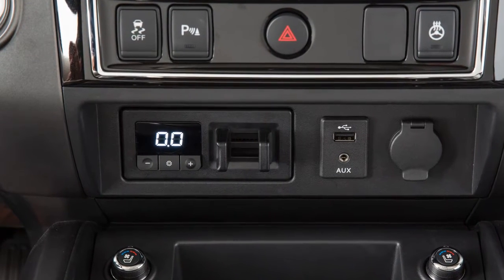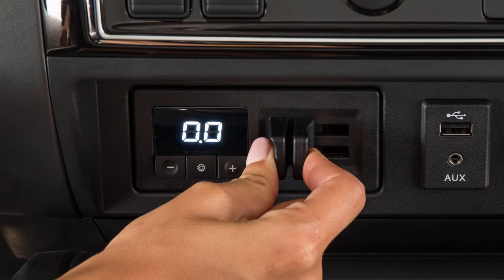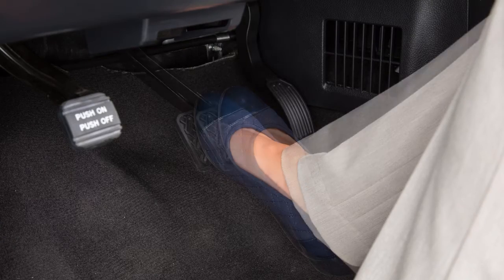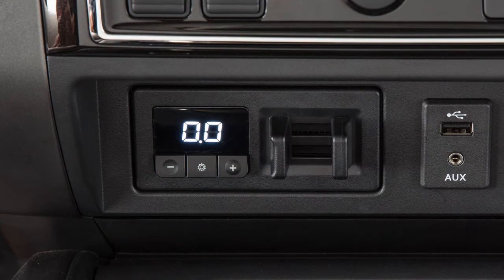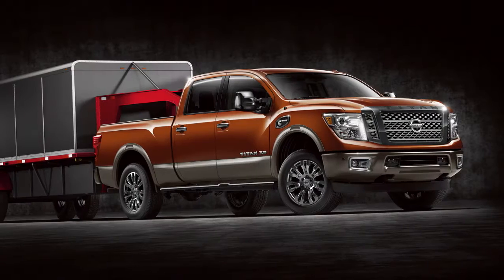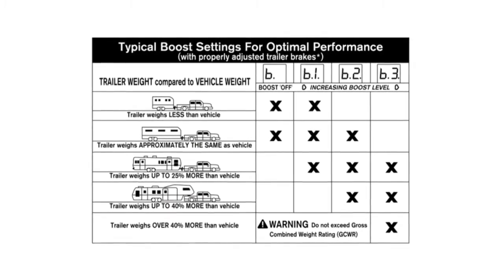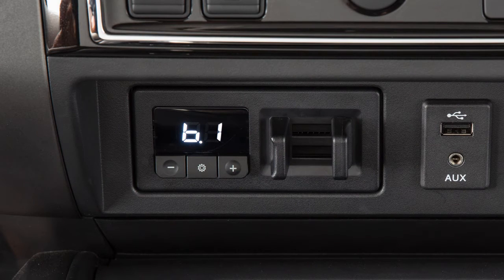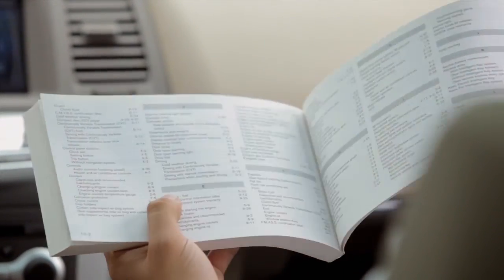2016 NISSAN TITAN Diesel - Trailer Brake Controller (if so equipped)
If so equipped, your vehicle may have a Trailer brake controller unit or TBCU.

This device assists the vehicle in having effective and smooth braking while towing a trailer.

Automatic mode is the normal operation and applies the trailer electric brakes when the driver brakes the vehicle. Manual mode allows the driver to apply trailer brakes without applying the vehicle brakes. Just pinch the manual control levers. The more the levers are pinched, the harder the trailer brakes apply.

The TBCU has two operating modes. Automatic mode and Manual mode. The automatic mode is the normal operation of the TBCU depending on the Gain and Boost settings adjusted by the driver. This mode is activated when the brake pedal is pressed.

The Manual mode is initiated by adjusting the manual control lever. This mode provides output power to the trailer brakes without applying the vehicle brake pedal.

The gain plus and gain minus buttons are used to increase or decrease the trailer braking force when the driver applies the brakes while in automatic mode.

To adjust the gain, press Gain plus or Gain minus buttons. The range is from zero to ten. A typical heavy load starting point for the gain setting is six point zero.

The TBCU also includes a boost setting which is used to adjust the feel of the trailer braking when the driver presses the brake pedal. When towing a heavy load or if the driver wishes the trailer brakes to lead the vehicle brakes, the driver may want to increase the boost feature. Conversely, the driver might want to decrease the boost when towing an empty trailer.

To set the boost, press the Boost button once. The current boost setting will display for approximately 3 seconds. Continue pressing the boost button to increase the boost level until the desired level between 0 and 3 is achieved.
● When the driver presses the brakes with the boost setting at zero, power to the trailer brakes starts at zero and increases as the vehicle and trailer slow down.
● When the driver presses the brakes with the boost setting at one, the trailer brakes start out at fourteen percent power and increase as the vehicle and trailer decelerate.
● If the boost is set at 2 or 3 during a braking event, the power automatically starts out at approximately 25% of the power setting and increases with deceleration